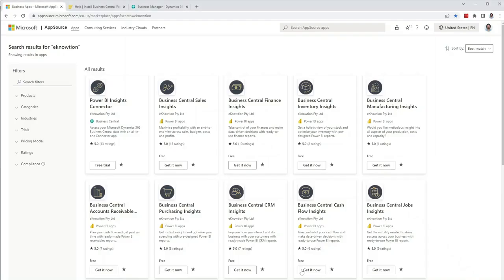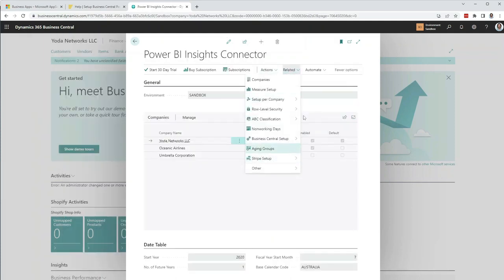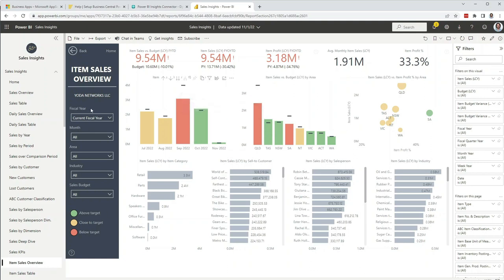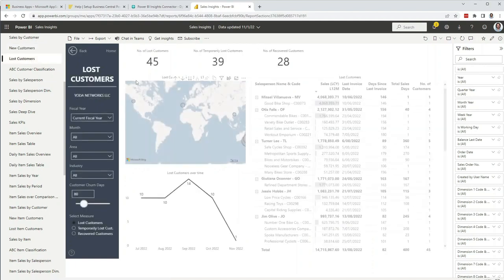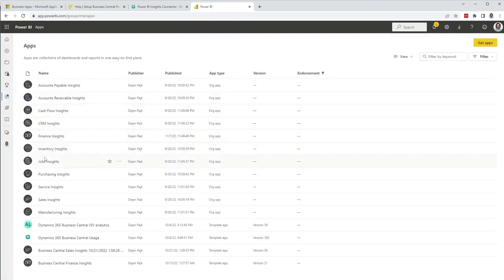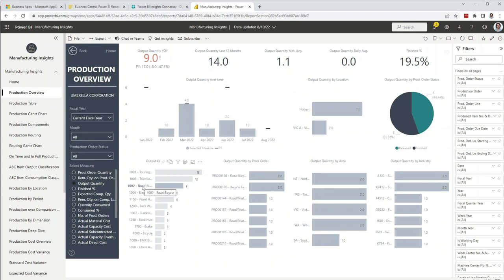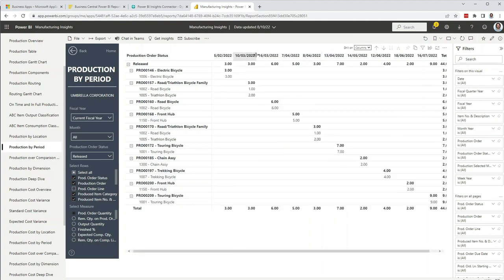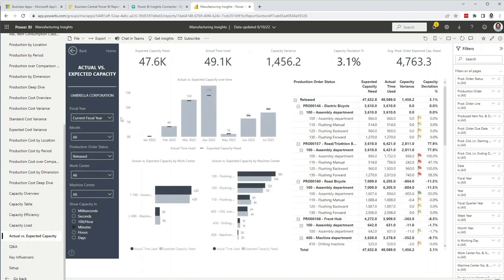Introduction to Business Central Insights Power BI apps: Sales, Inventory & Manufacturing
In this webinar, we will provide a brief tour of Business Central Sales, Inventory, and Manufacturing Insights Power BI apps.

If you'd like to book a free call, we can answer any questions you may have! Here's our booking link: